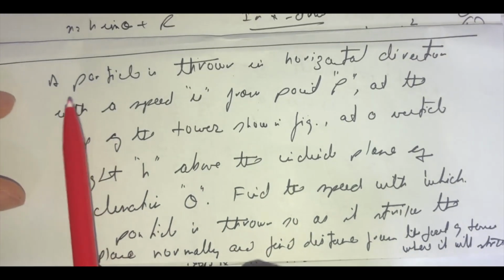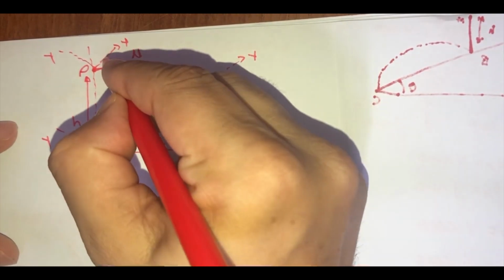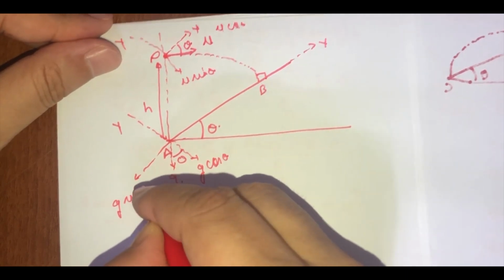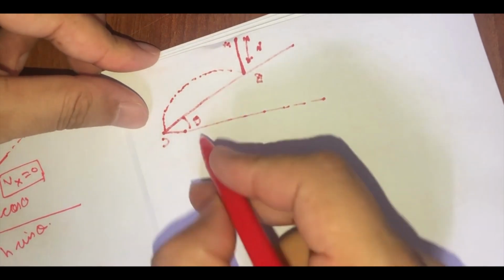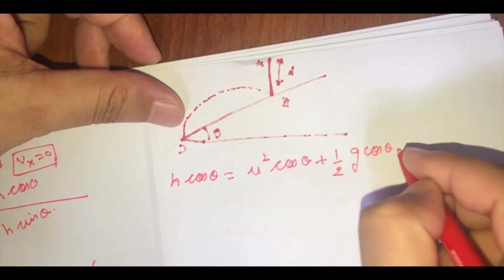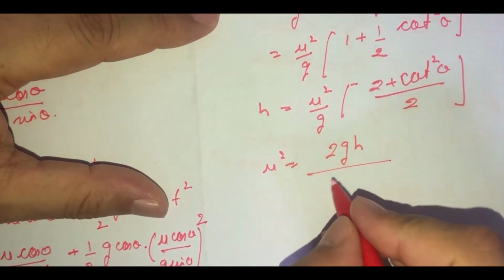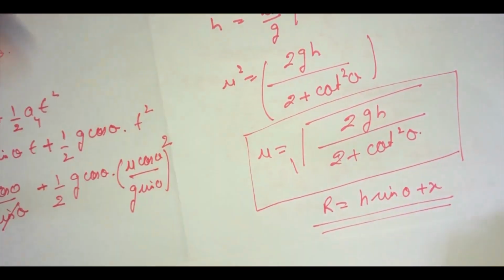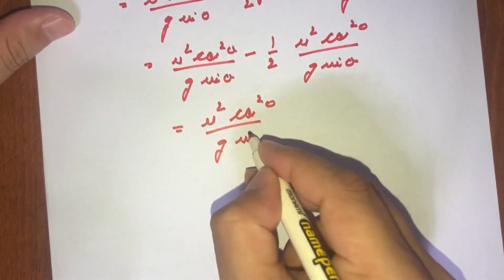IIT JEE Mains and Advanced Projectile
A particle is thrown in horizontal direction with speed u from a point P, the top of a tower shown in figure, at a vertical height h  above the inclined plane of inclination θ. Find the speed with which the particle is thrown so that it strikes the plane normally. Also find the distance from the foot of the tower where the particle will strike.